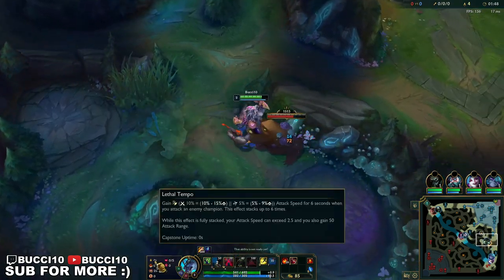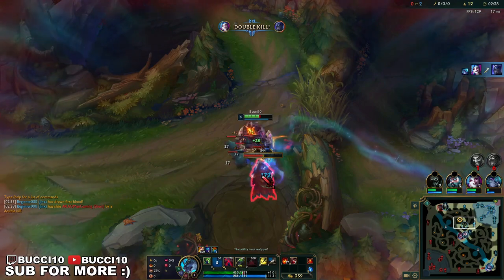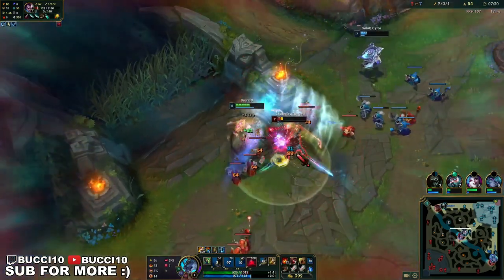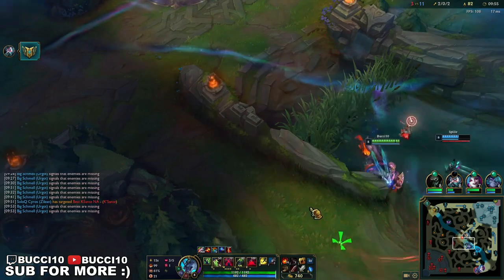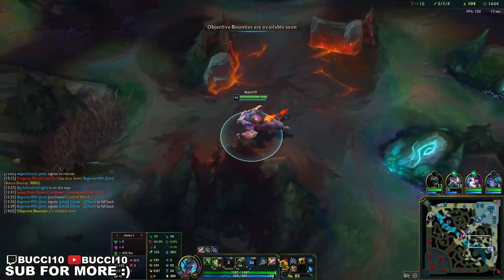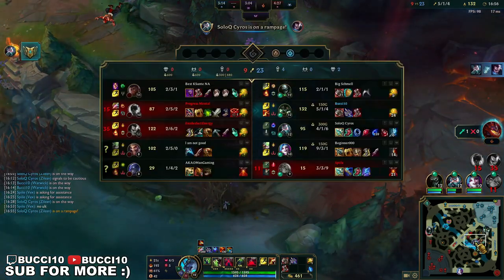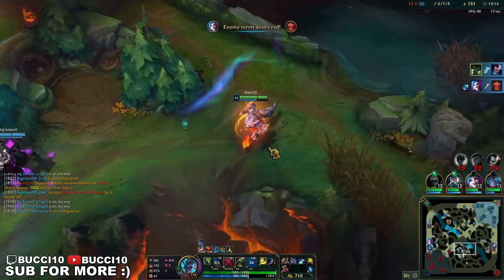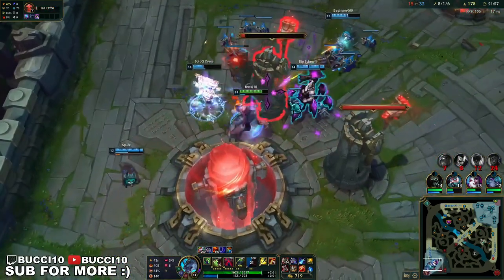HOW I GET HIGHEST VISION SCORE IN THE JUNGLE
If you're feeling generous today, consider leaving a like & a maybe a sub! TY ♥